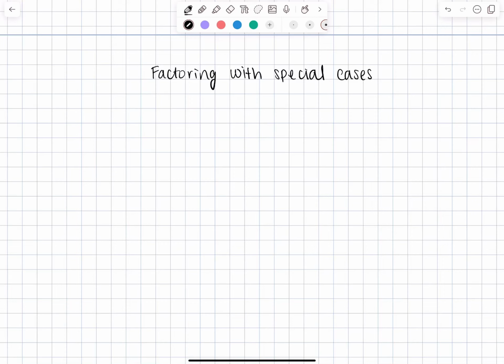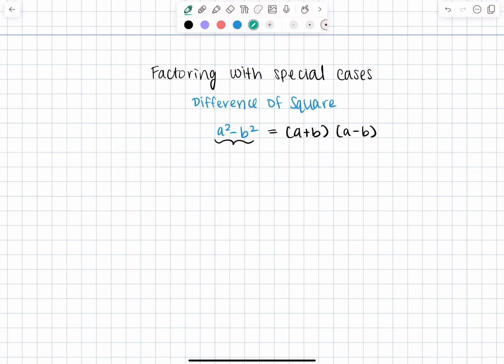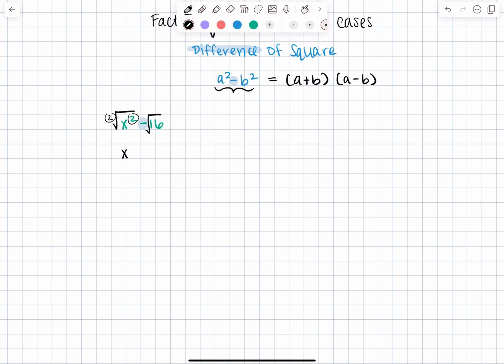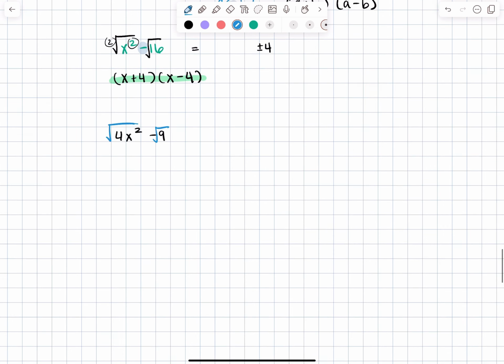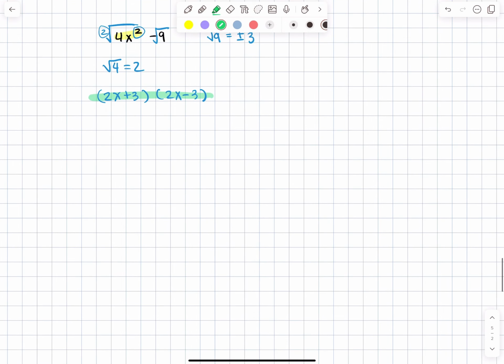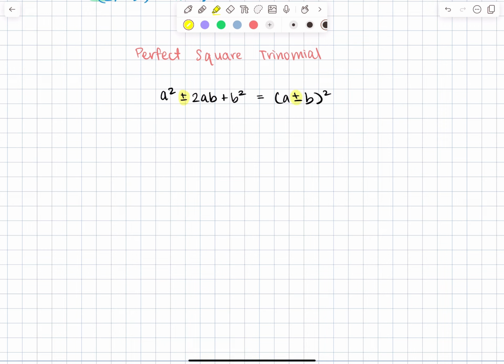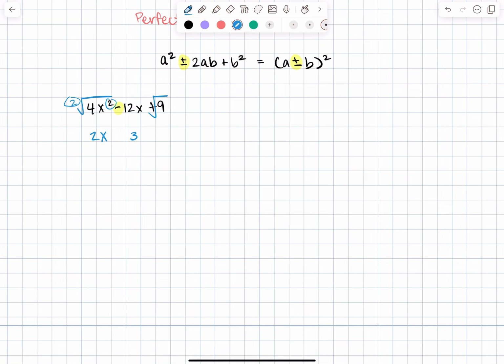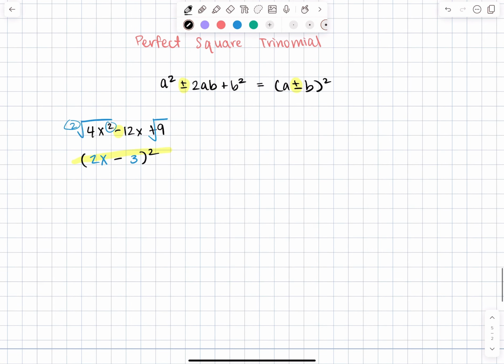Factoring with Special Cases